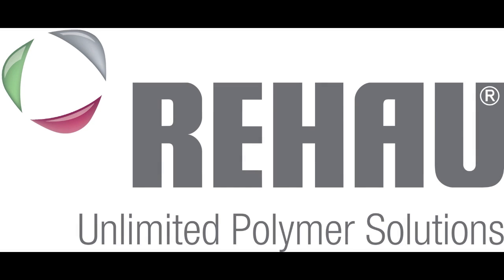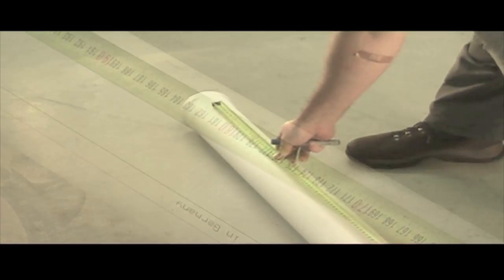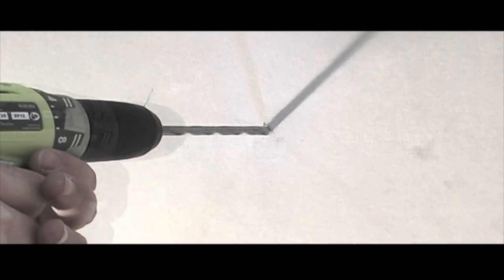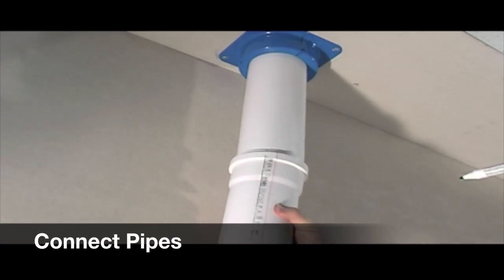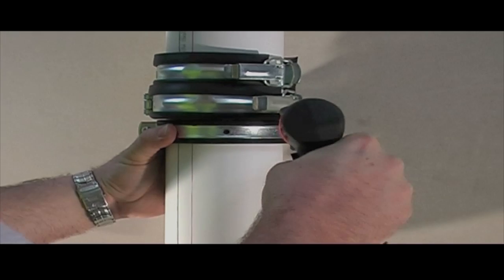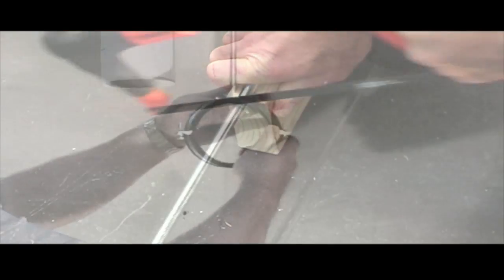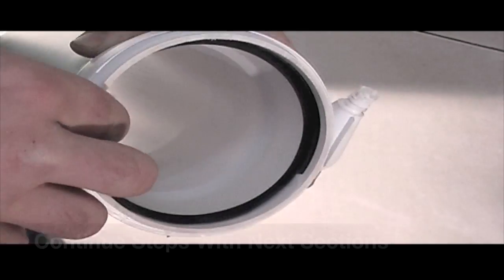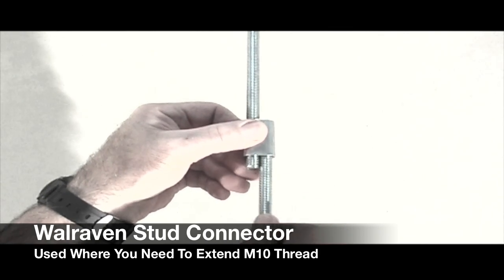Installing Raupiano Plus: Expert Guide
"This is a guide on how to install RAUPIANO PLUS - A versatile sound-insulating drainage pipe system for non-pressurised site drainage in accordance with AS/NZS 3500.2. It can be used as drainage system for all building types from one-family houses to large buildings.

Available in nominal diameter DN 40 to DN 200. A comprehensive fitting, adaptors and bracket range complete the system."